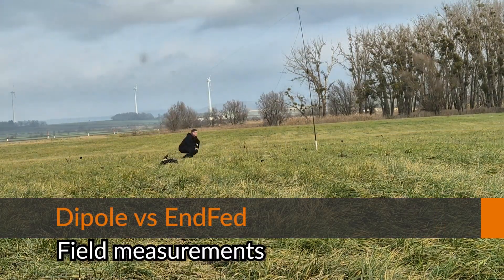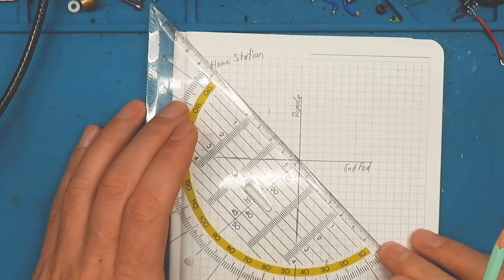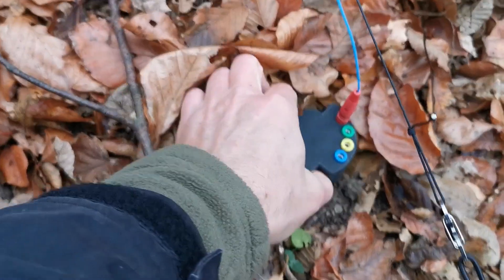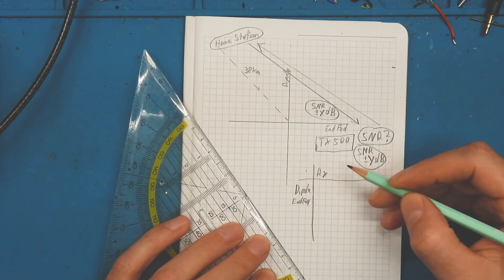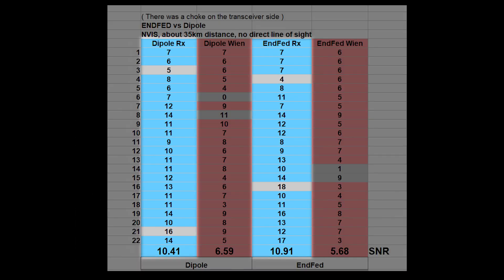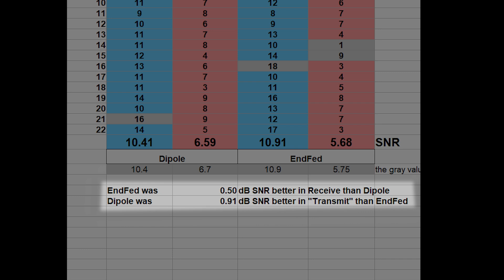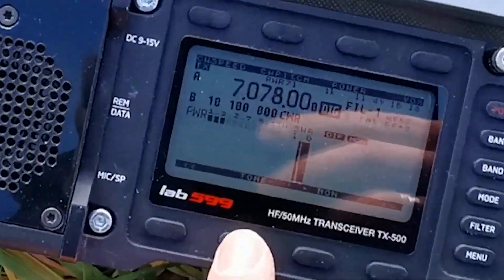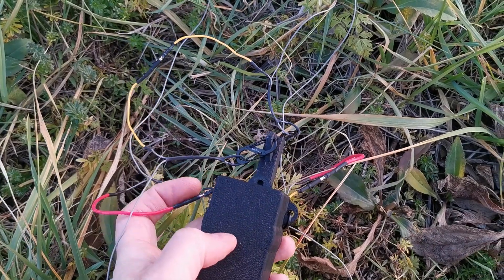Dipole Vs EndFed - Field Measurements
I'm measuring the difference in SNR between a Dipole and an EndFed antenna in the field with the help of a digital mode.